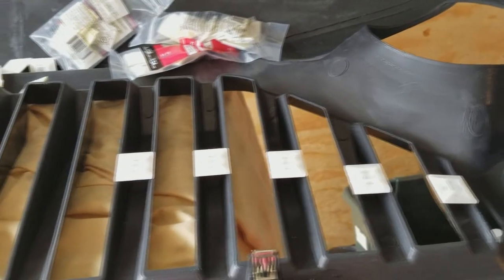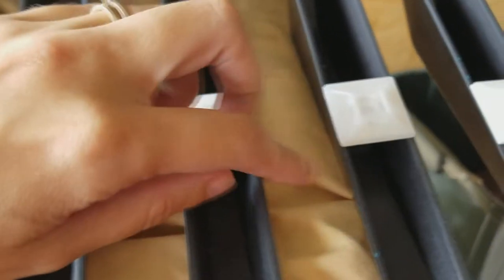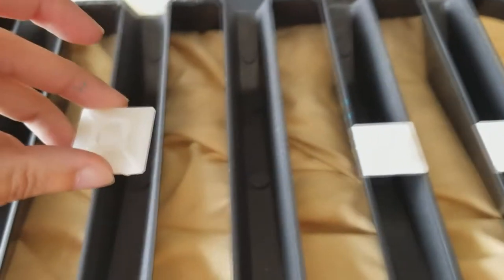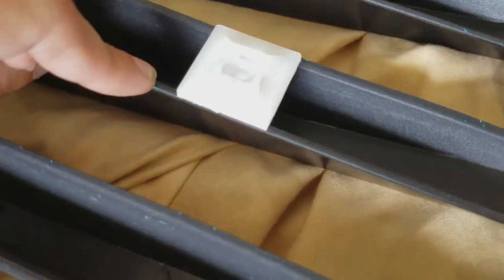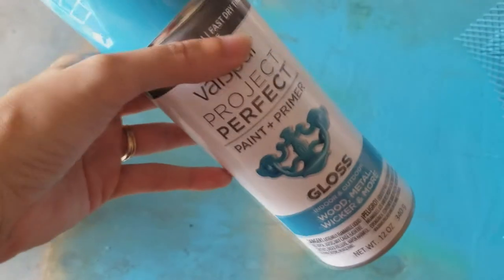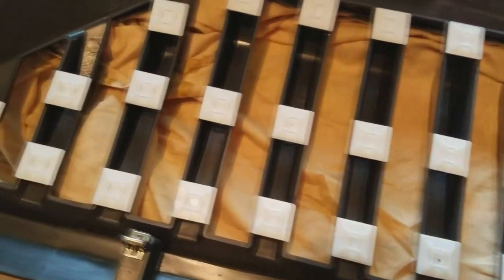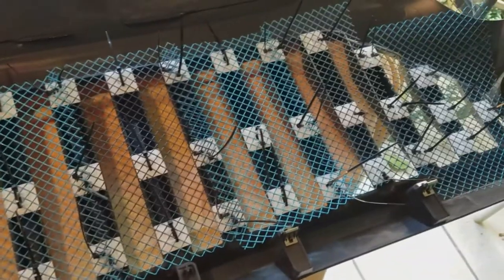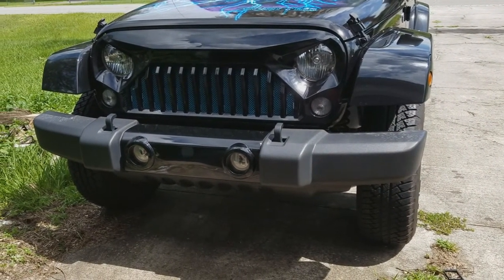Custom Turquoise Grille Inserts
There are several tutorials on how to add custom inserts to you Jeep grille, but they are all for the factory grille. I haven't seen this done for the custom angry grilles like my Gladiator grille. I don't like how bugs just get into the radiator.  My trip to Canada was pretty gross as far as squished bugs so time to put a stop to it. After seeing an awesome Jeep on a video by Extreme Terrain I loved that it had a blue/green mesh. I figured my fave turquoise would look awesome with my blue Scary Fear art.  So I made this and am quite happy with it. Here is the original video I watched that is for the factory grille.